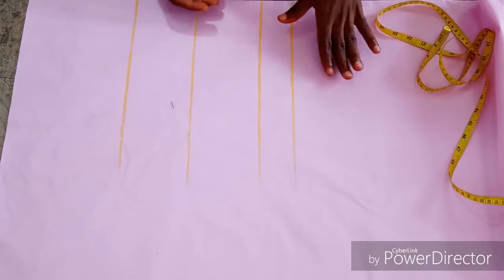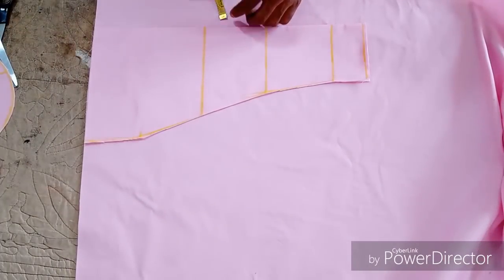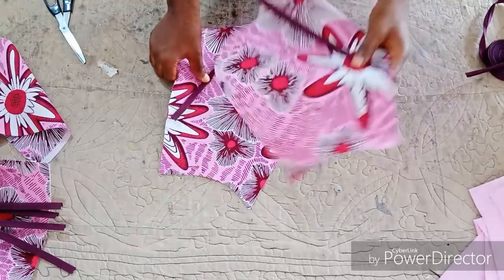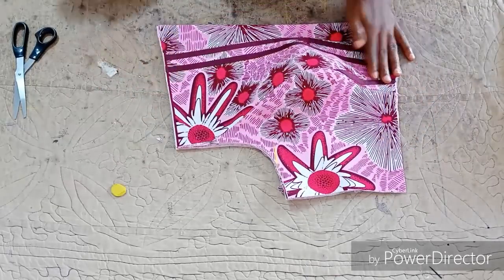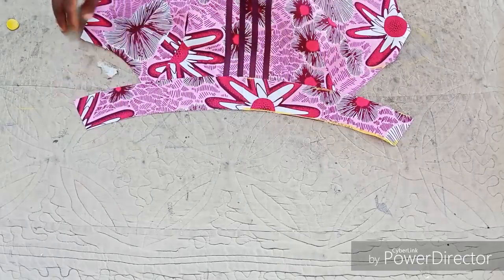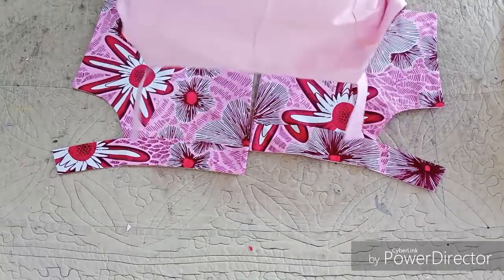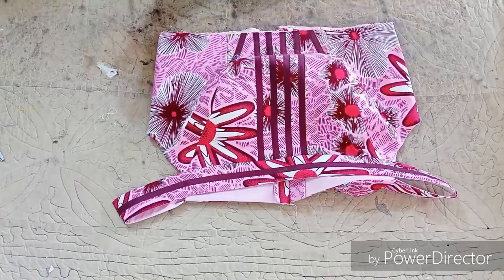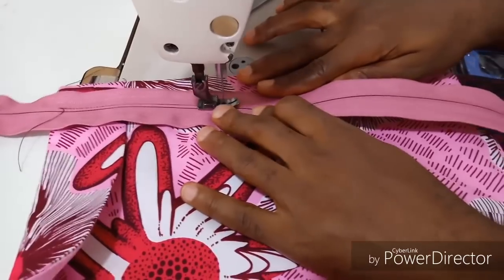How to make a Beautiful Blouse with Cape and kissing pleating